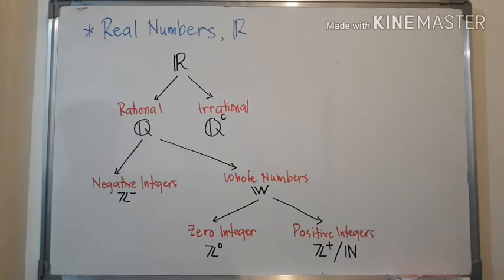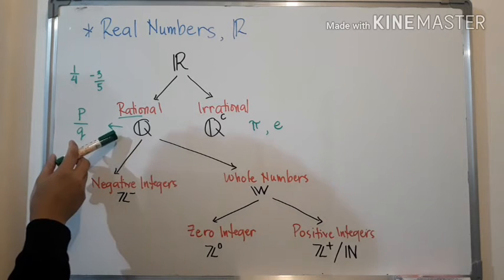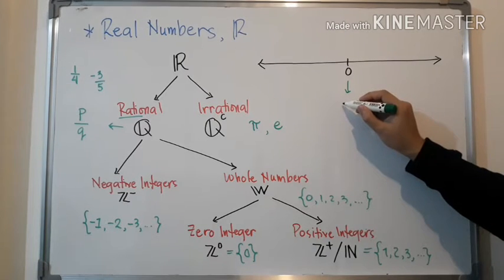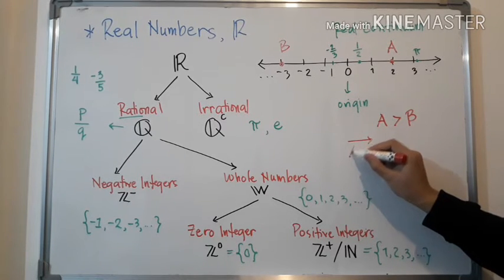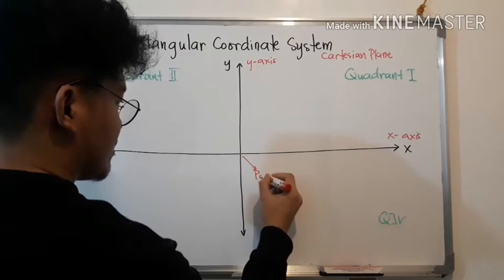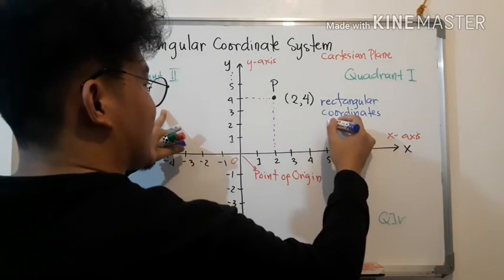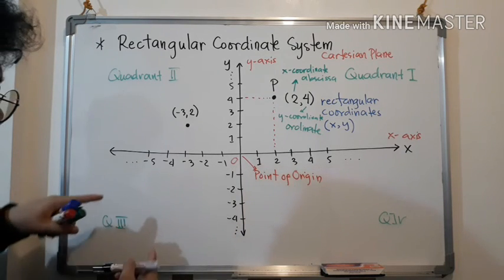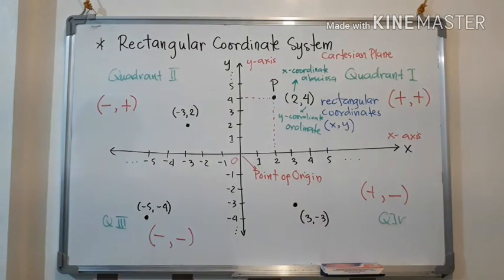Basic Calculus- The Real Number System & the Rectangular Coordinate System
This is intended for my Basic Calculus class to complement our online classes.